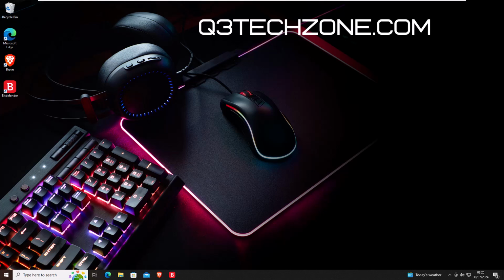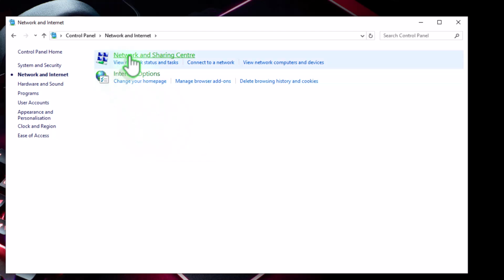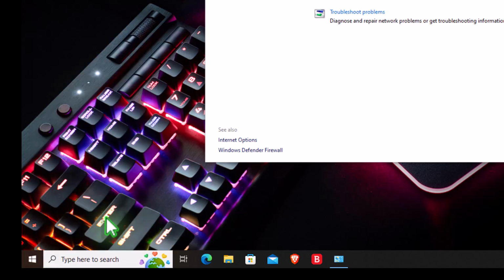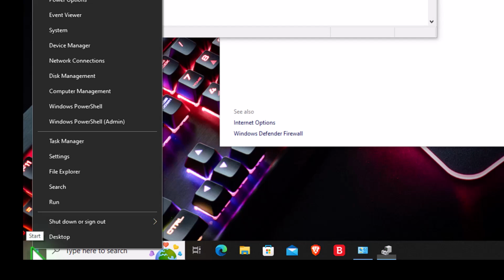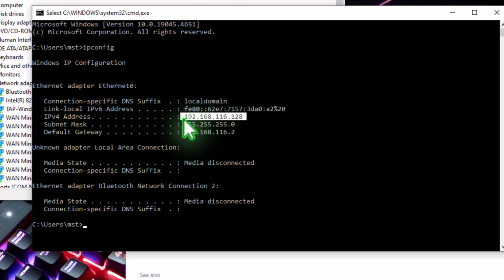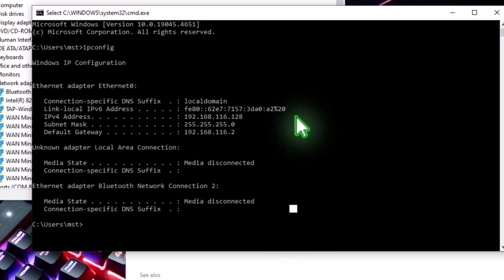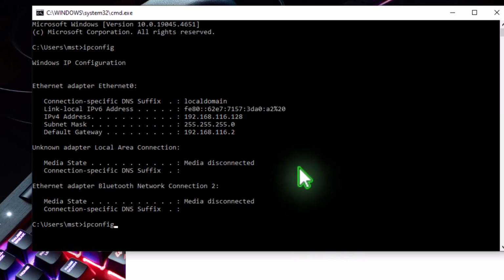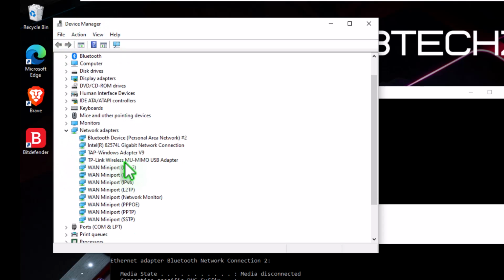How to Know if My Desktop PC Is Equipped for Wireless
Are you wondering if your desktop PC is ready to connect to Wi-Fi? In this video, we'll guide you through the steps to determine if your desktop is equipped for wireless connectivity. We'll cover how to check for built-in Wi-Fi capabilities, what to look for in your device manager, and the types of wireless adapters you might need if your PC isn't already set up. Whether you are a tech novice or a seasoned pro, this tutorial will help you get your desktop online without cables. 🌐💻✨

How to Find your WiFi Password Windows 10 WiFi Free and Easy [Tutorial]